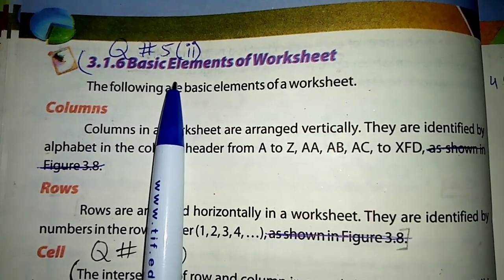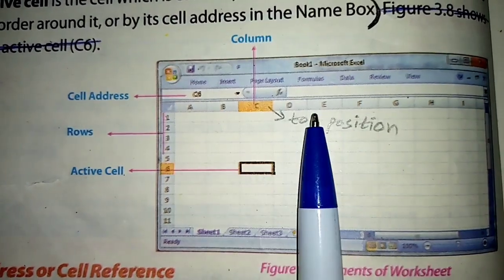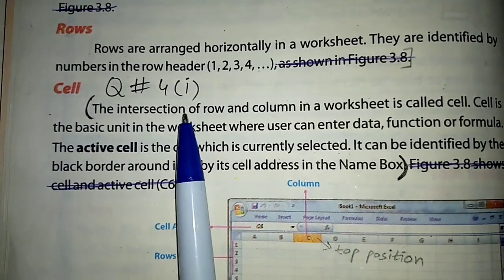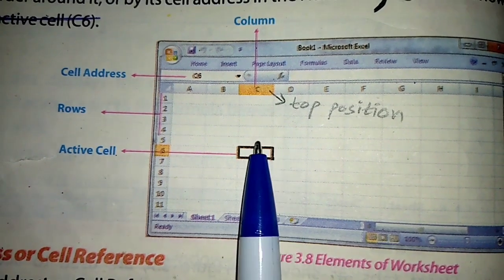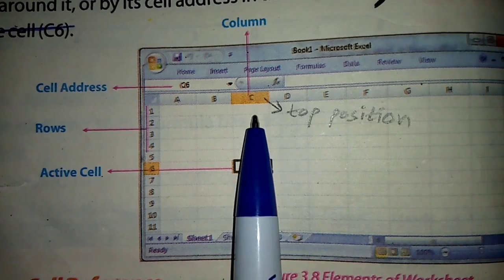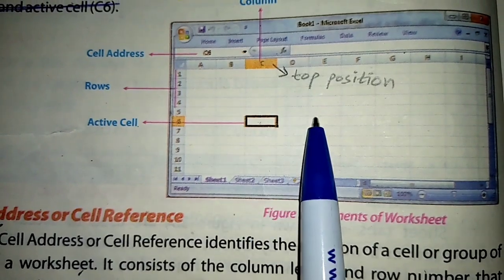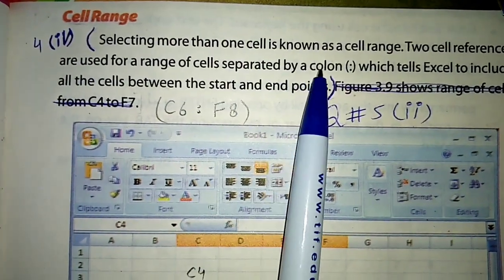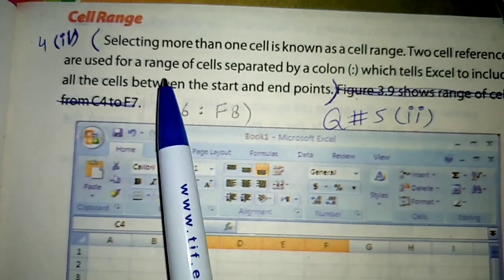8 Computer Basic Elements of a worksheet